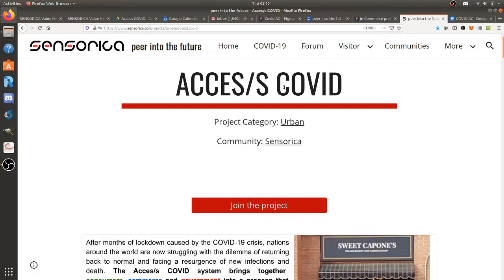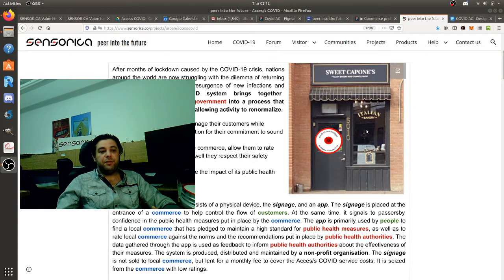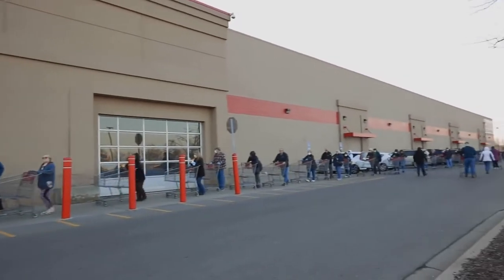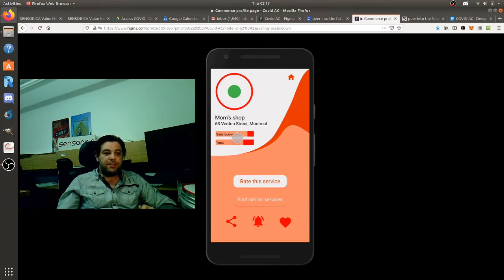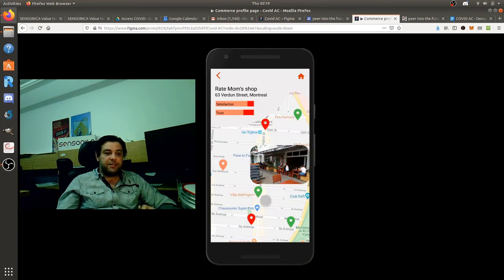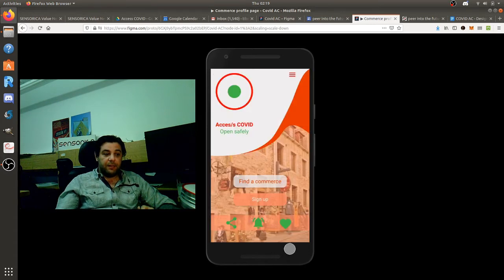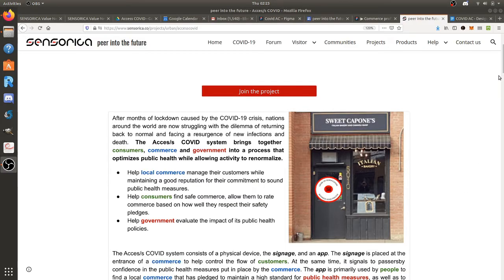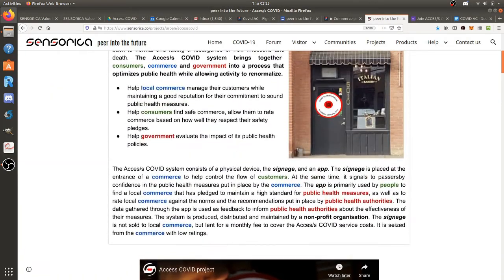Access COVID project - The app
Presentation of the App prototype, and more on the project itself.

Access COVID is a Sensorica initiative.